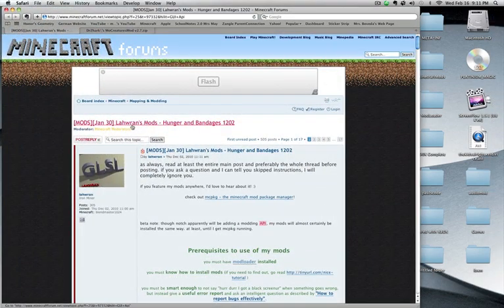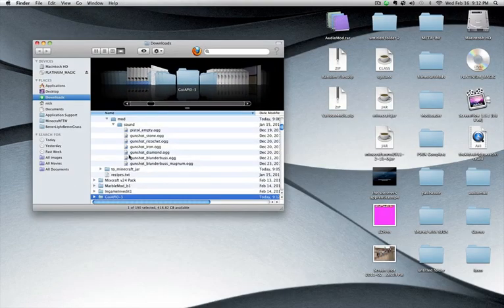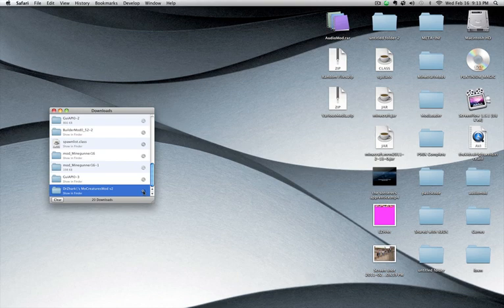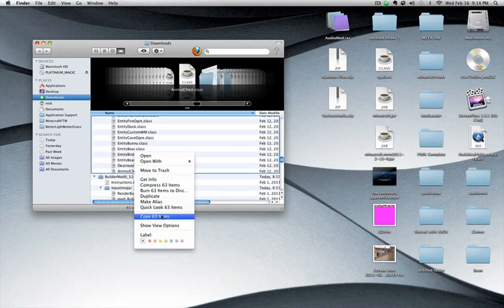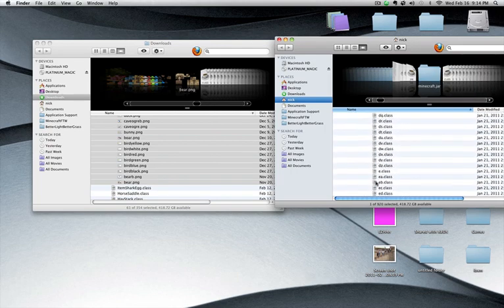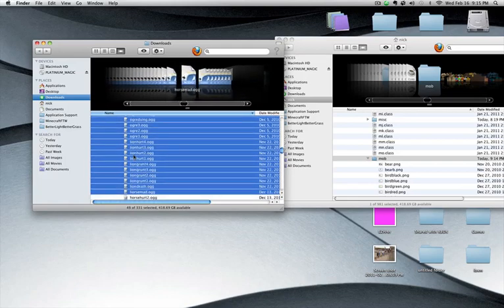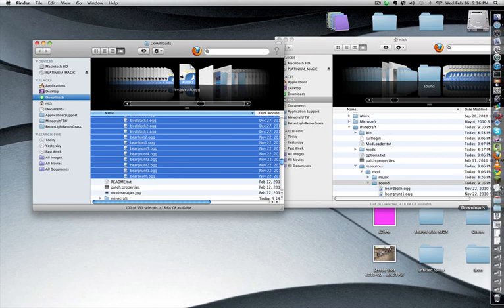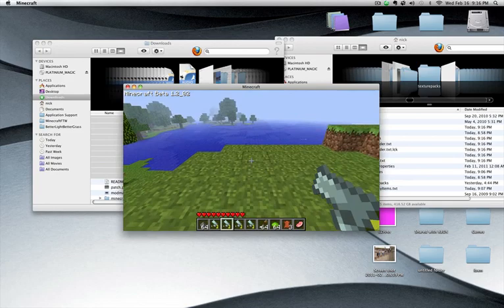How To Install Mo Creatures (Mac) :: Minecraft Beta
here is the easiest way i have found to install mo creatures mod for mac on minecraft beta.